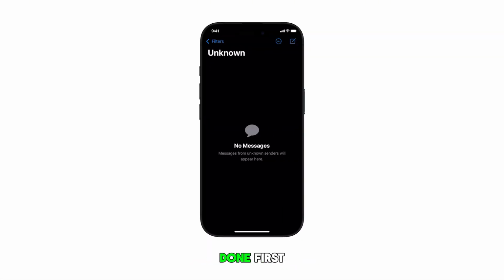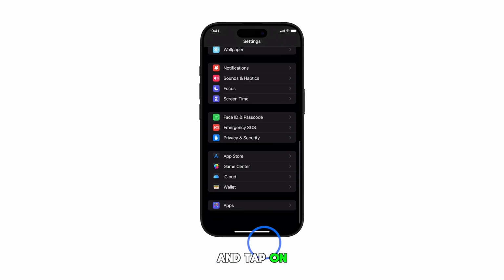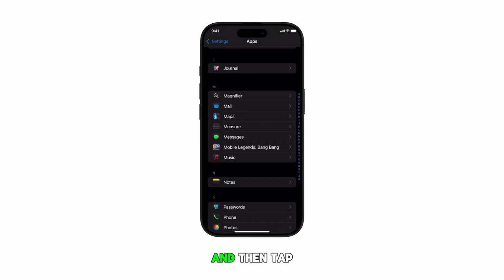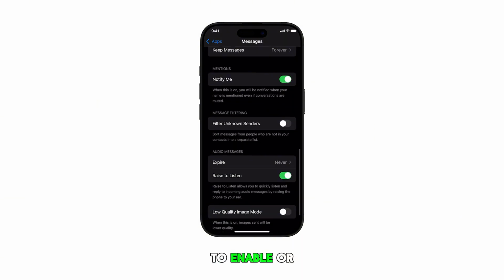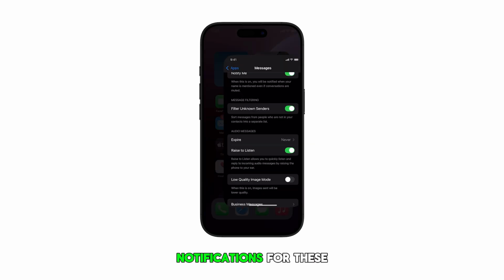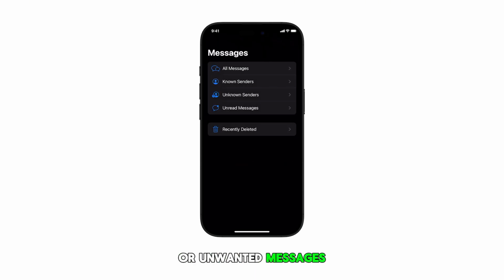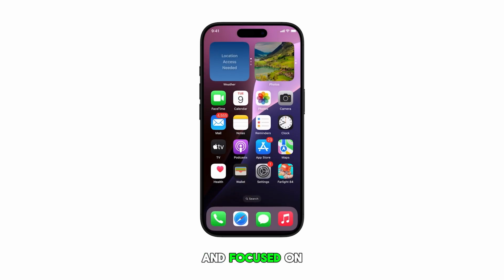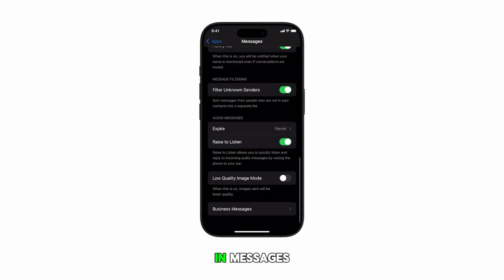How to Filter Unknown Senders in Messages on iPhone 16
Learn how to easily filter unknown senders in your Messages app on iPhone 16. This feature helps organize your inbox by separating messages from unknown contacts, reducing clutter and potential spam.

This feature is particularly useful for managing potential spam or unwanted messages. It helps keep your main message list clean and focused on conversations with known contacts.